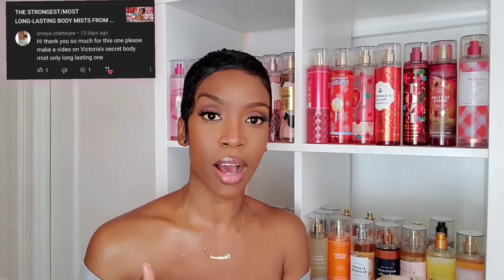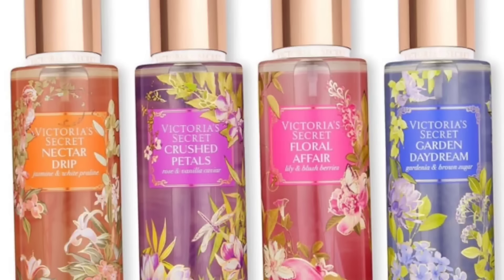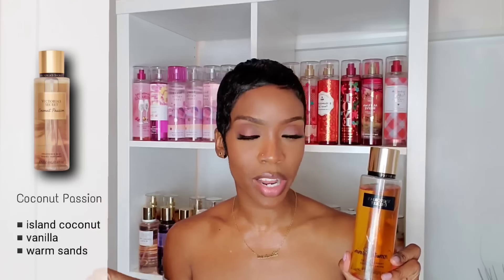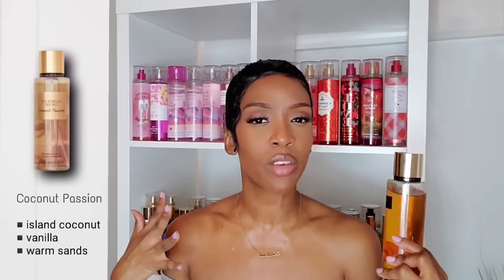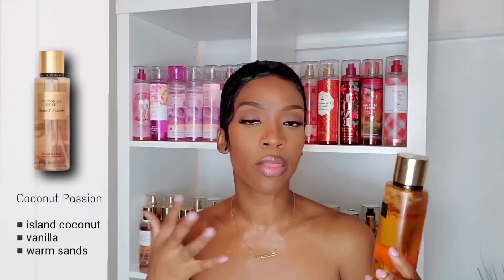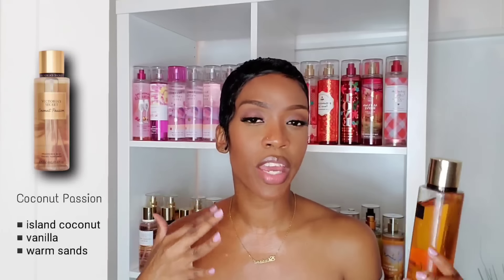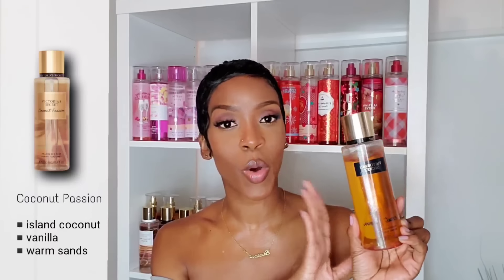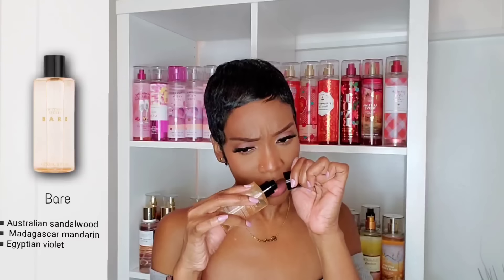💕Top 10 Most LONG-LASTING Victoria's Secret Body Mists that will get you compliments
Top 10 Most LONG-LASTING Victoria's Secret body mists!

💥Timestamp:
Intro:
00:00-1:08

Floral affair
1:08-2:31

Midnight Bloom
2:32-3:56

velvet Petals
3:56-6:10

Bare vanilla
6:10-7:36

Pear Glace
7:37-9:10

Pure Seduction
9:11-11:15

Coconut Passion
11:15-12:15

Falling water
12:15-13:27

PINK Warm and cozy
13:28-15:04

Bare
15:05-17:60

OUTRO:
17:30-18:37

My nail polish:
7 wonder of OPI